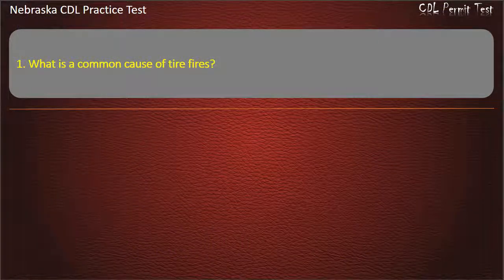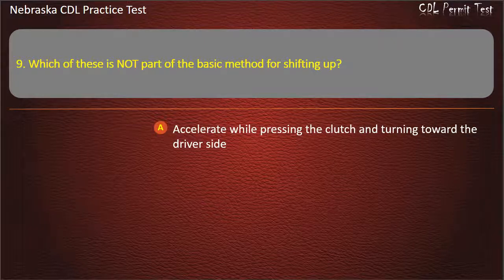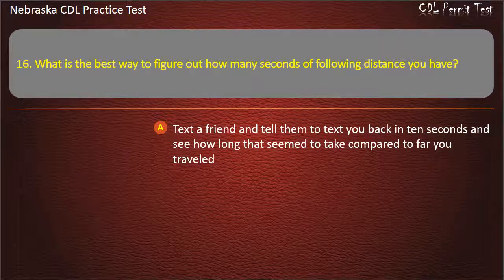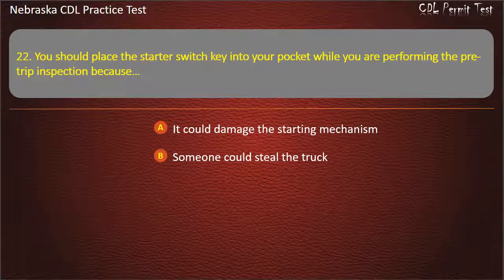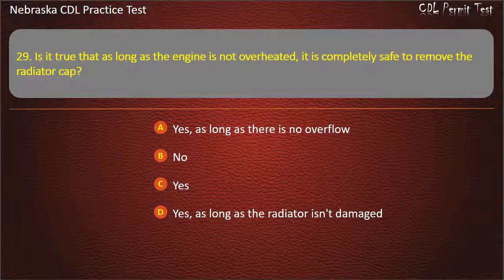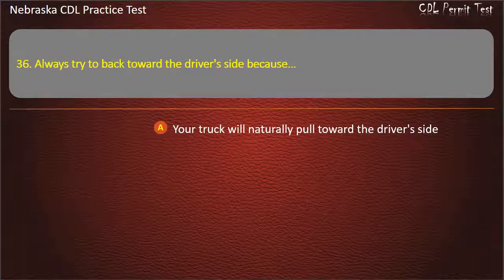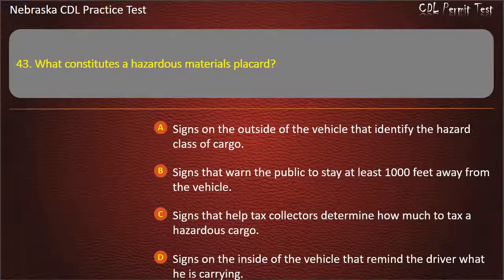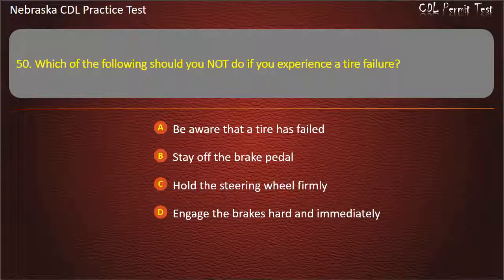Nebraska CDL Practice Test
Hope that our practice tests will help you well prepare for the written test. Keep practicing with us, you'll get your license soon ;-)